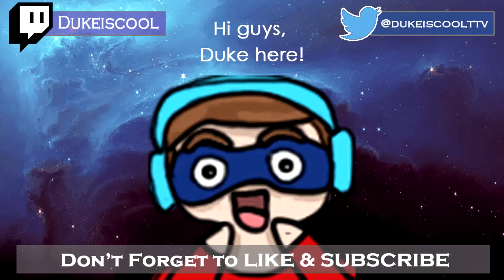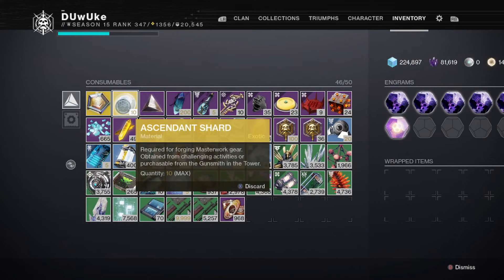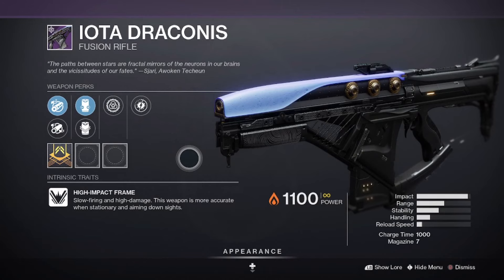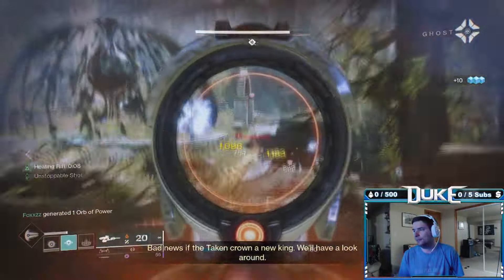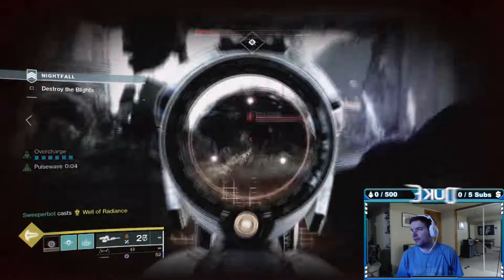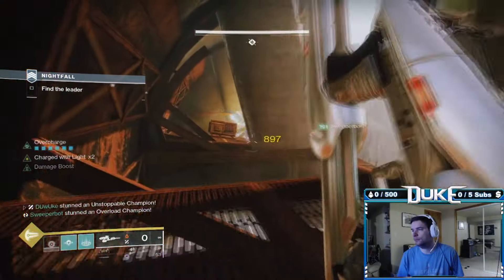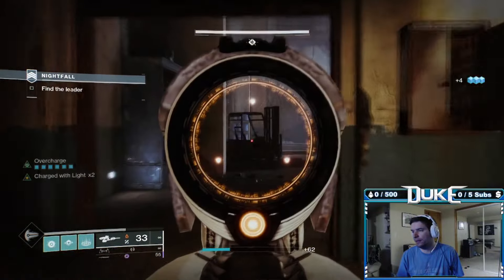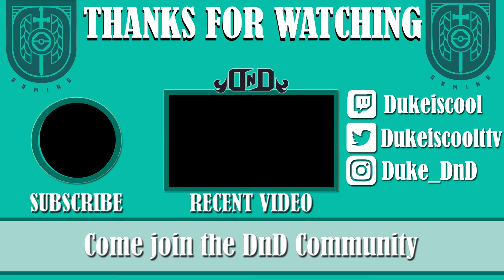Need MORE Enhancement Prisms/Ascendant Shards? THIS IS YOUR WEEK!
Are you looking to farm more Enhancement Prisms, Ascendant Shards, Enhancement Cores, High Stat Exotic armor & maybe a few end game legendary weapons as well?  This is the BEST week to do all that and more!

This guide goes over ALL you need to know about this week's nightfall, Lake of Shadows, in order to conquer the strike and allow yourself an easy way to farm some of this extremely lucrative END GAME LOOT, including the Adept Hung Jury and Adept Hothead!